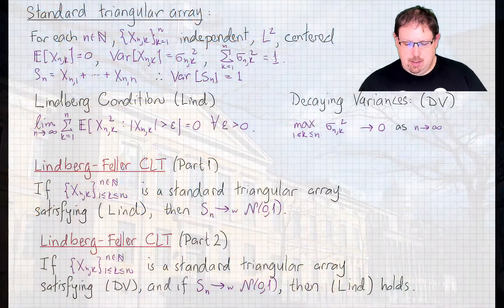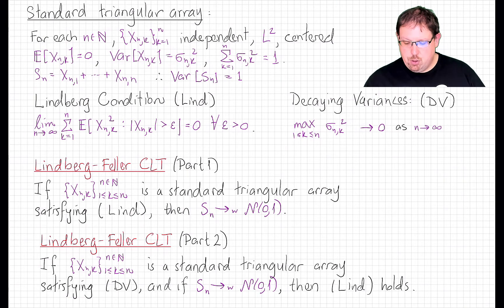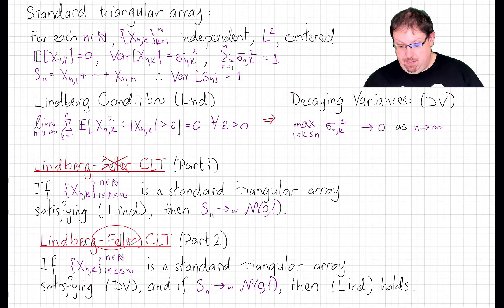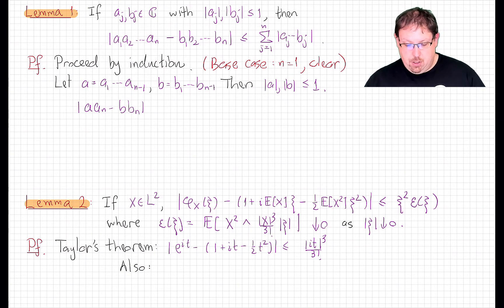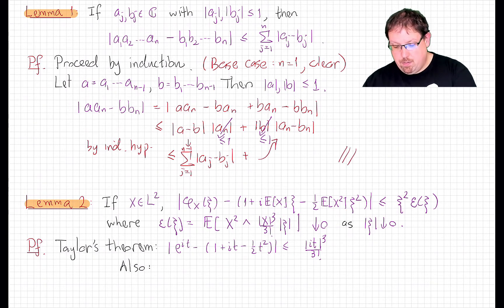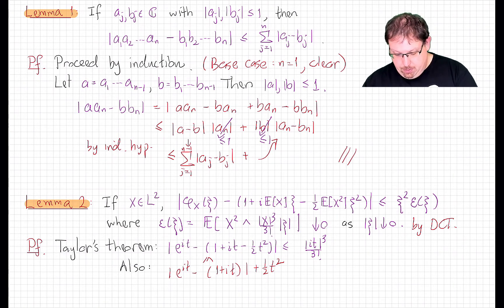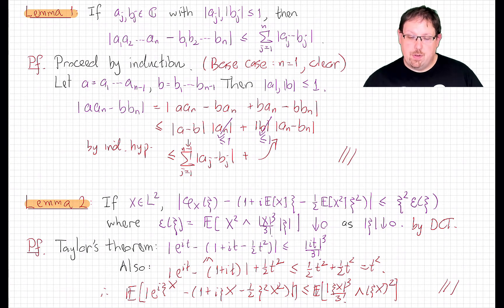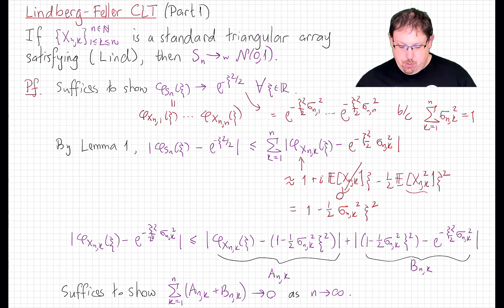27.2 Lindberg-Feller CLT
The proof of Lindberg's Central Limit Theorem.